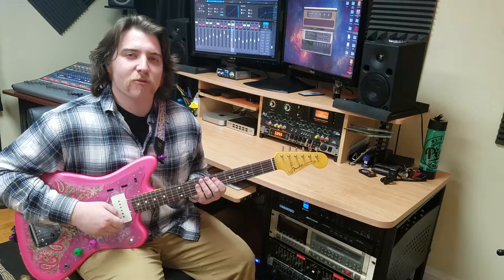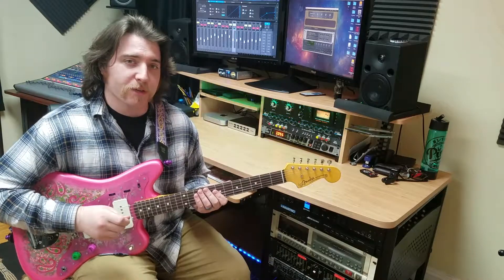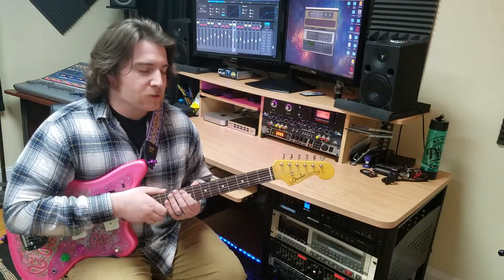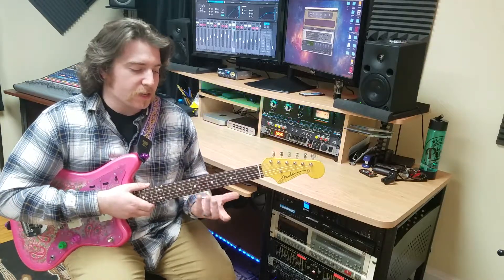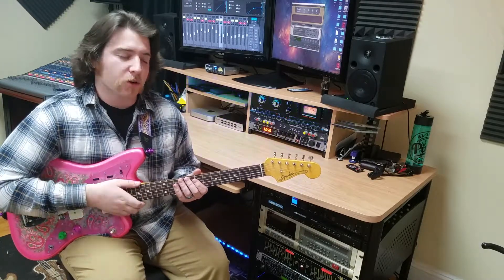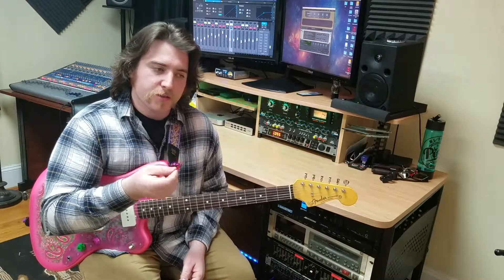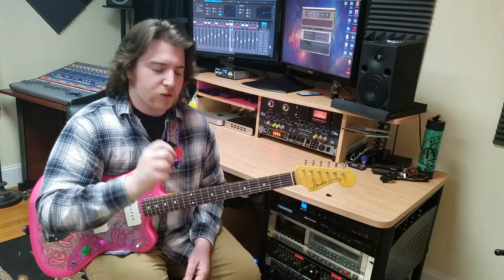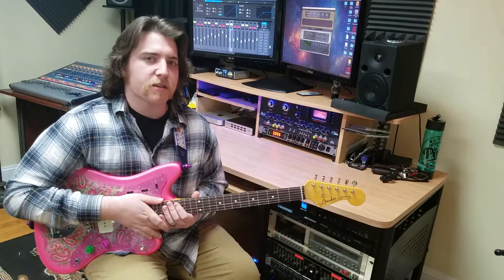Online Rock Guitar Lesson 4: Five Tips for Practice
In this week's lesson, Shawn let's you know 5 tips on practice and learning guitar.

1.Tuning
2. Keep the Guitar Accessible
3. Make Goals
4. Practice Sitting & Standing
5. Choose a Pick That's Right for You